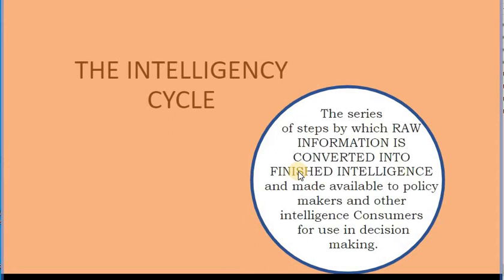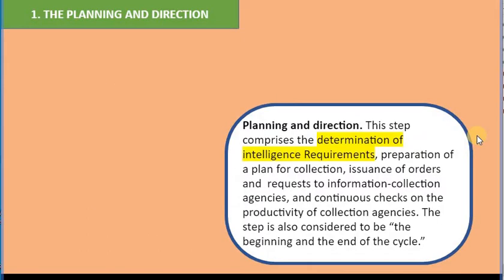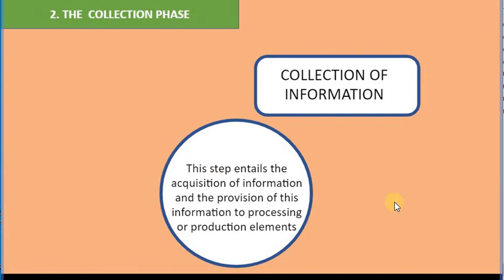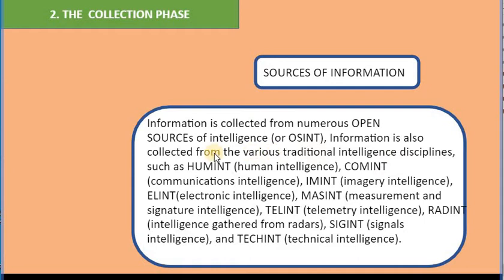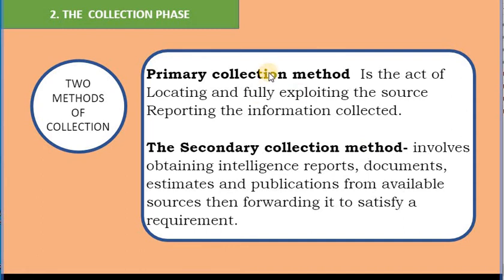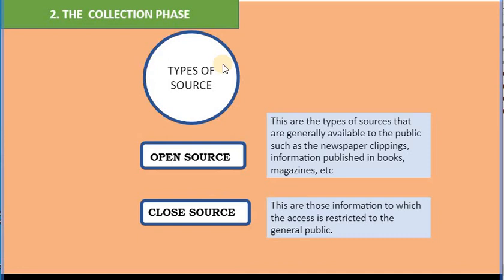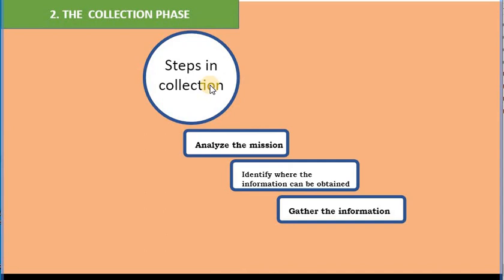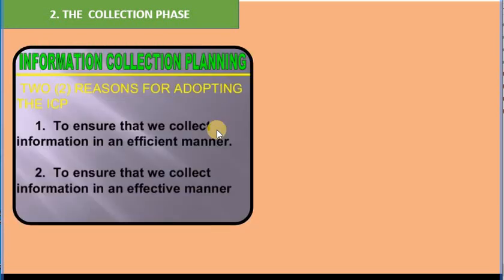COURSE UNIT 10 - THE INTELLIGENCE CYCLE PART 1 ( CRDI211)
PLANNING AND DIRECTION
COLLECTION
PROCESSING

NOTE: THIS VIDEO IS FOR MY TEACHING PURPOSES ONLY